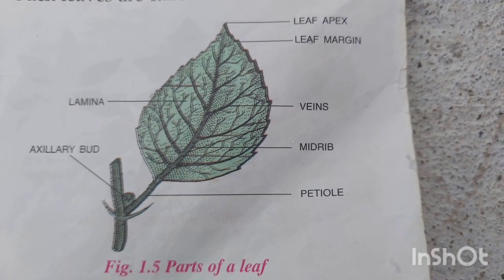ICSE Class 6 Biology chapter 1 The Leaf part 2